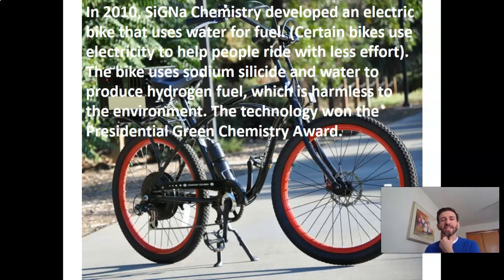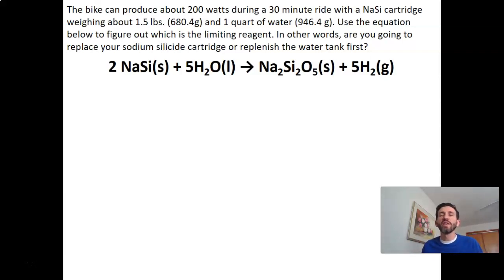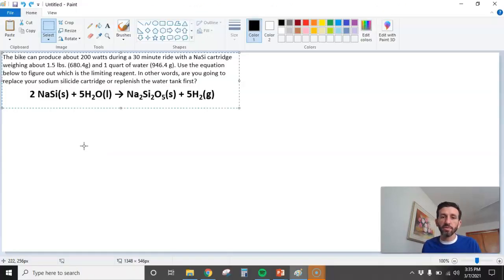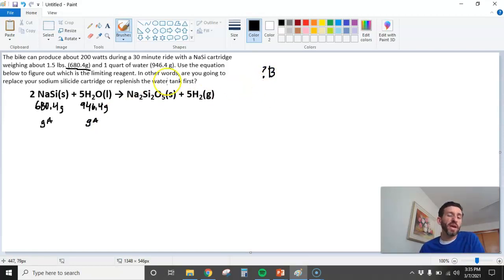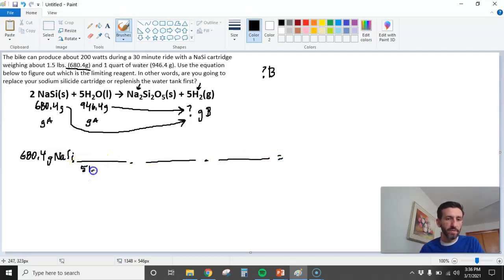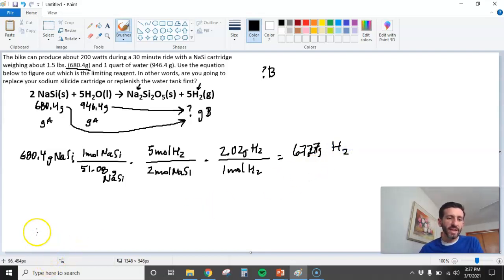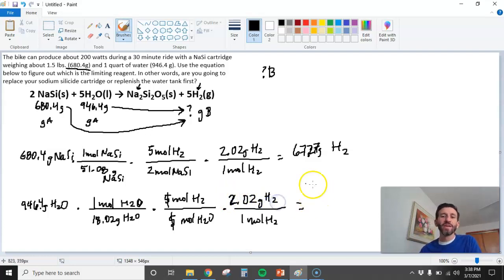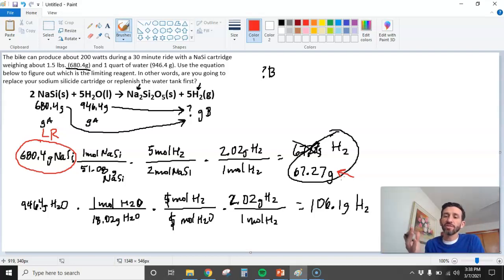Limiting Reactant Real-World Problem